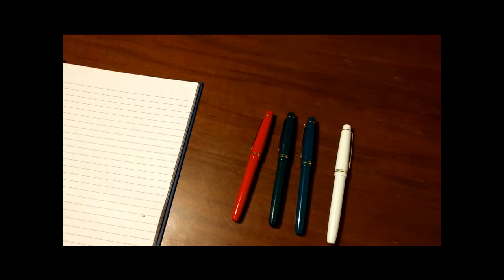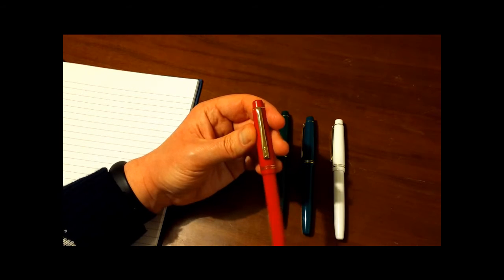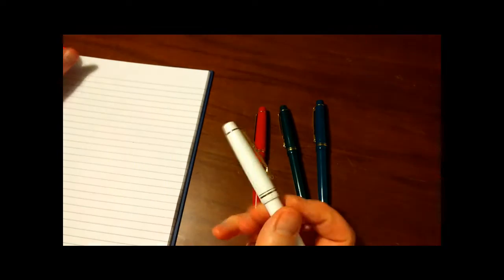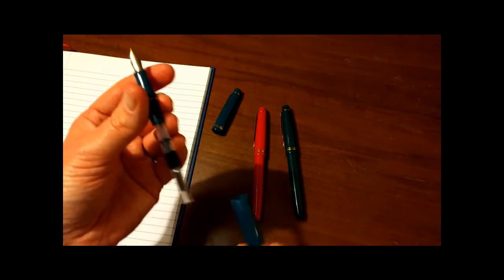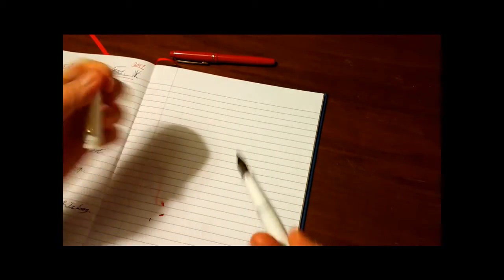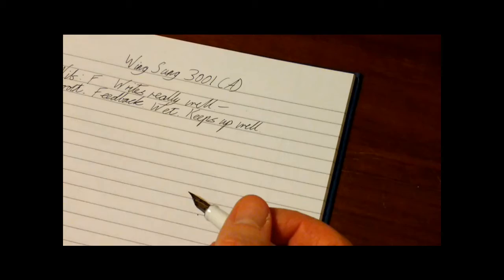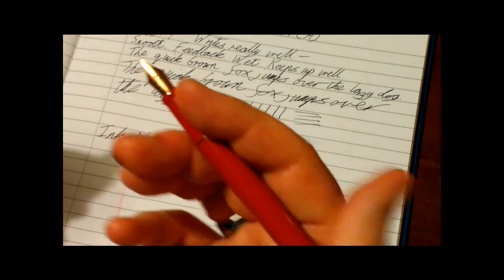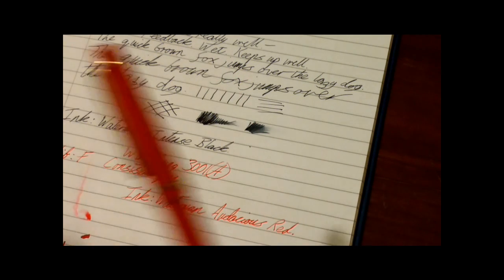Wing Sung 3001A Review - A Good, Cheap Chinese Fountain Pen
Review of the Wing Sung 3001A fountain pen (in various colours).
This fountain pen is cheap, writes well, but there are a few minor issues.